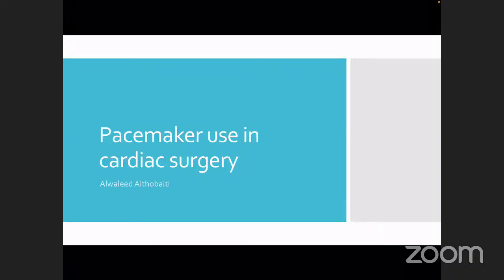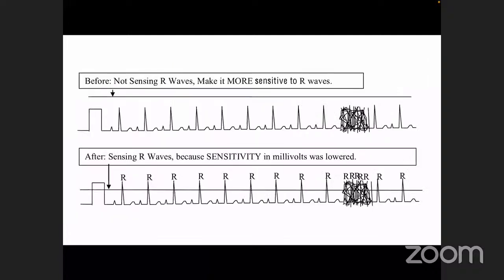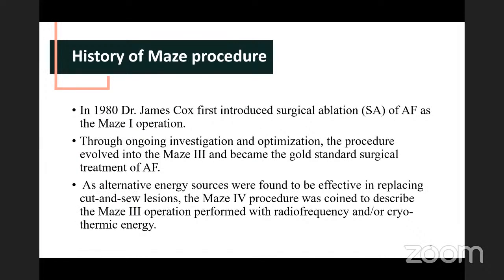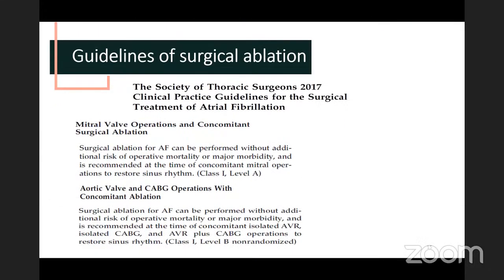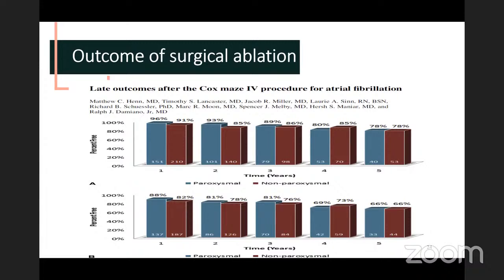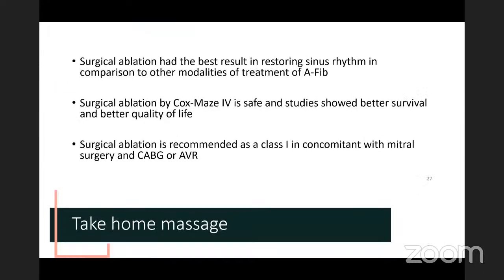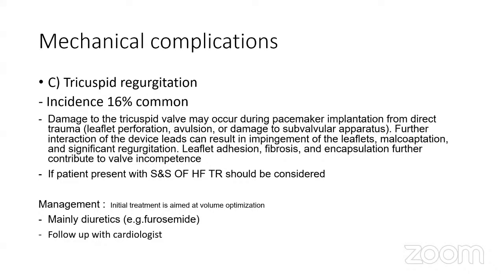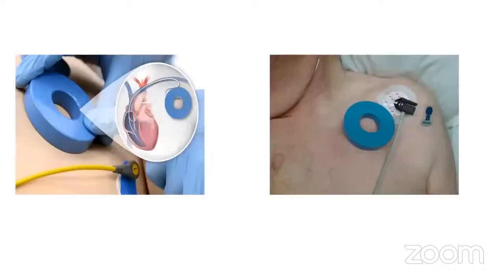Cardiac Surgery Activity July 6, 2023